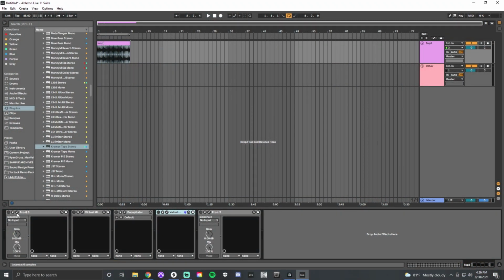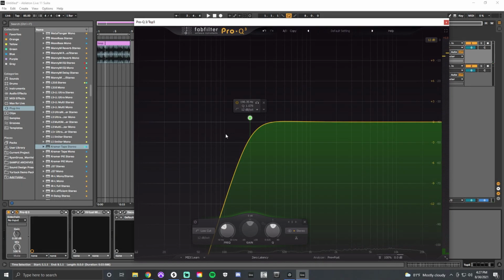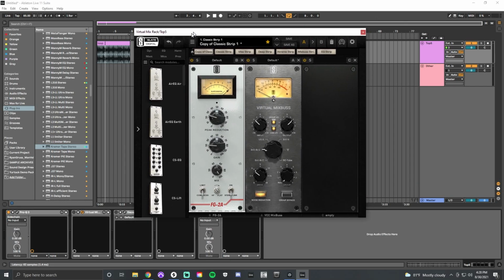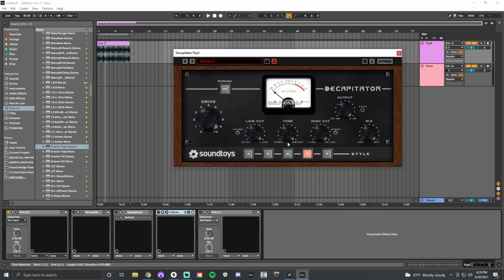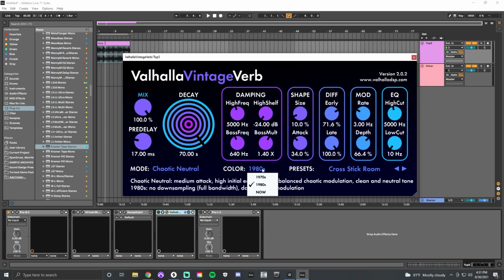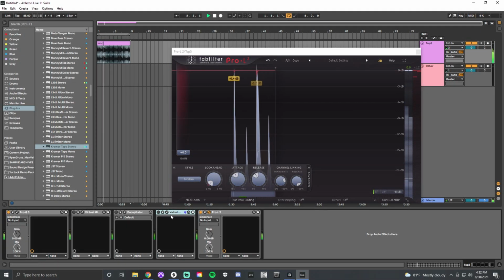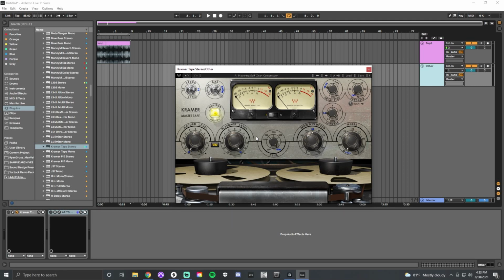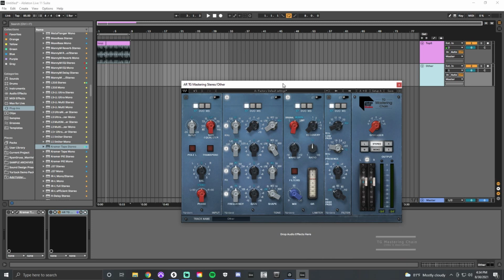5 BEST VST Plugins for Music Production 2021 (IMO)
In this video I list 5 VST plugins that I use the most in my music production projects. These are 5 essential plugins you will likely get the most use out of when producing music. These are the 5 best VST plugins to buy right now (imo). This list does not include synth plugins or other virtual instrument plugins. Here, we focus on audio plugins for mixing, mastering and general music production skills. I have my most recommended reverb plugin, the the best saturator plugin, a great mixing plugin, and a wonderful EQ and limiter plugin, perfect for mixing and mastering your music.

1. Fabfilter Pro-Q3

2. Slate Digital Virtual Mix Rack

3. Soundtoys Decapitator

4. Valhalla Vintage Verb

5. Fabfilter Pro-L2

*Honorable Mentions*
Waves Kramer Tape

0:00 Intro
0:30 Fabfilter Pro-Q3
1:43 Slate Digital VMR
2:28 Soundtoys Decapitator
2:52 Valhalla Vintage Verb
3:40 Fabfilter Pro-L2
4:44 Waves Kramer Master Tape
5:22 Waves Abbey Road Mastering Chain